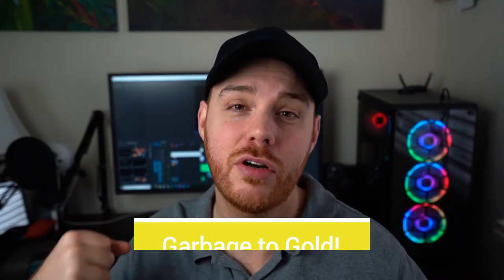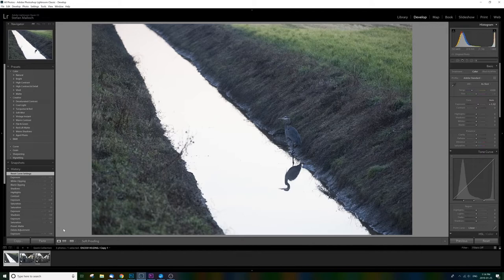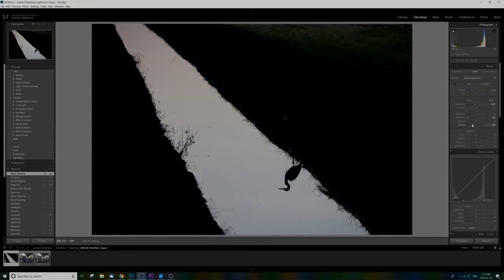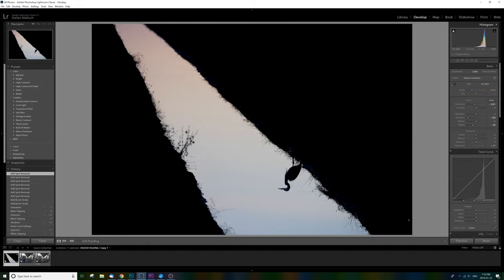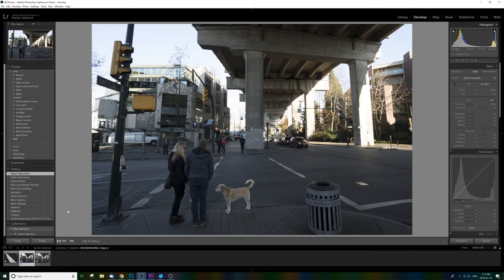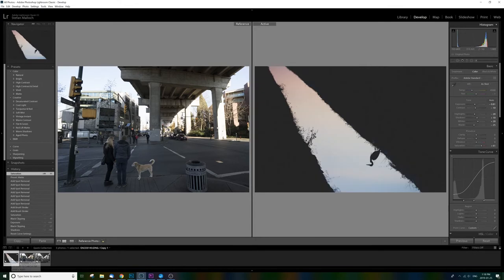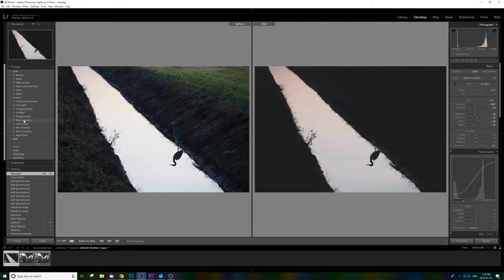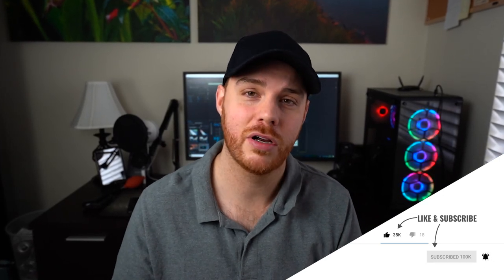Garbage to Gold - How to Turn Bad Photos into Fine Art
Internationally award winning photographer shows you how you might turn some photos once given up on into pure solid gold! Edited quickly in Lightroom. Turning garbage into gold. Think outside the box and looks at creative photo editing with your pictures to grow your skills and have fun.

If you have any questions or ideas, please leave them in the comments. See my gear used below.

My Gear:
Amazon.com
Sony A7iii
Sony FE 50mm F1.8
Sony FE 85mm F1.8
Sony FE 85mm F1.4 GM Lens
Sony FE 70-200mm F4 G OSS
Sony FE 70-200mm F2.8 GM OSS
Sony FE 24-70mm F2.8 GM
Sony - FE 24-105mm F4 G OSS
Tamron 28-75mm F/2.8 for Sony
Tripod
Vanguard Alta Pro 263AB

Canada - Amazon.ca